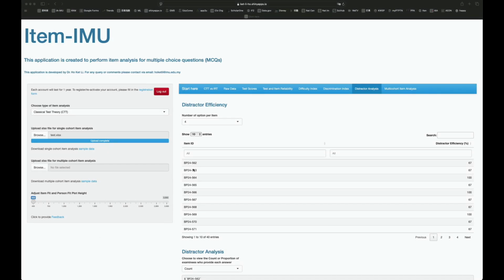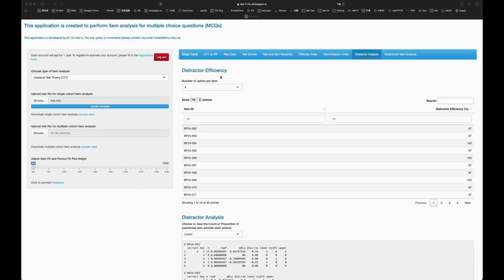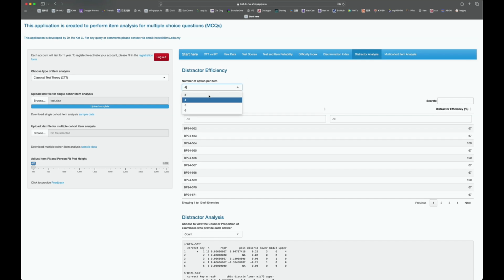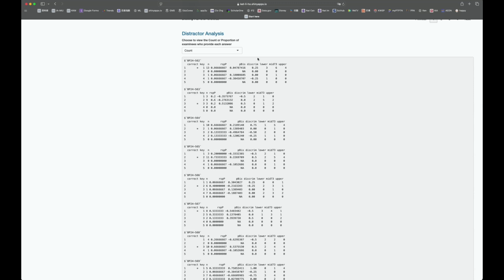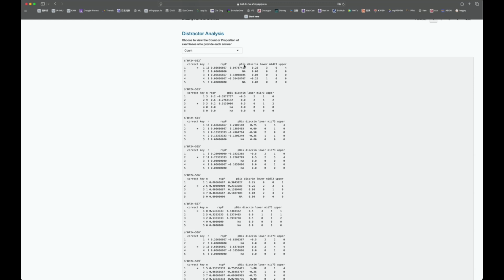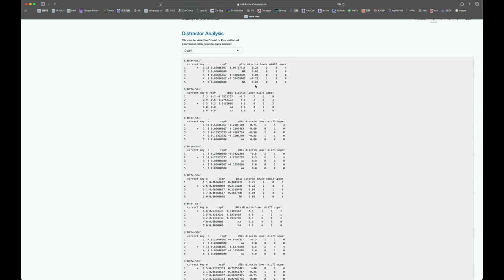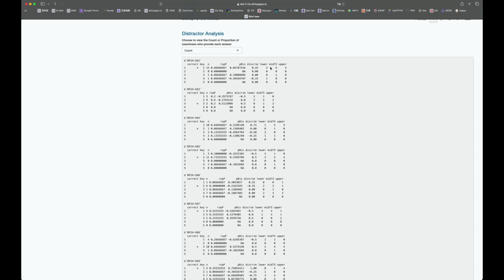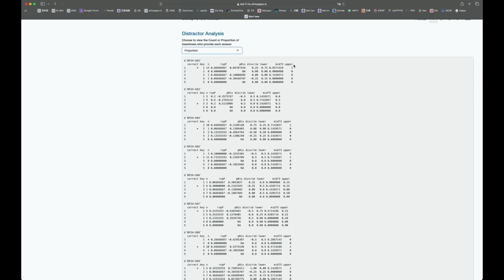ItemAnalysis-IMU: Classical test theory (CTT): Distractor analysis